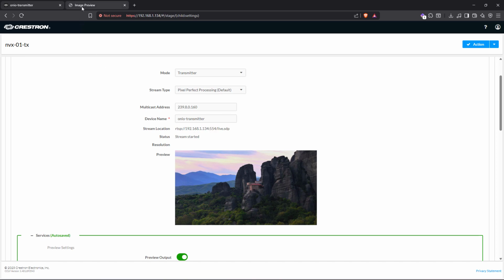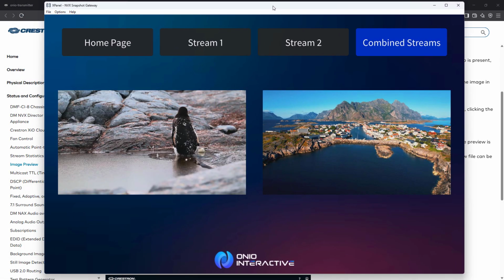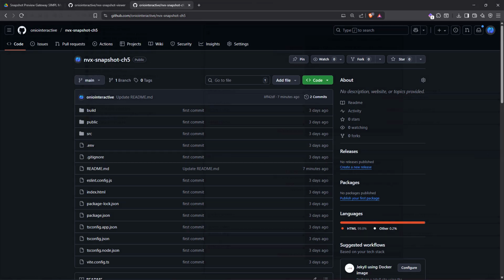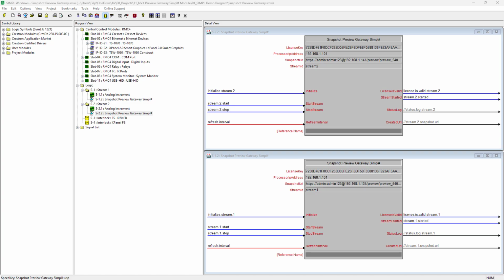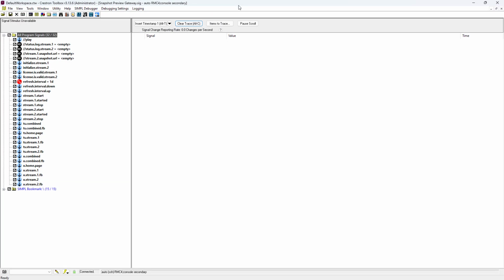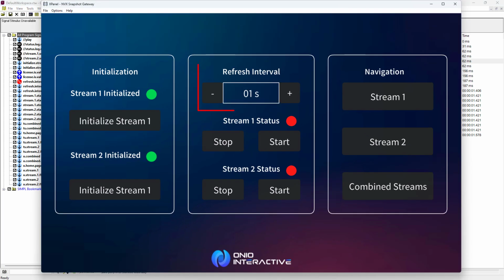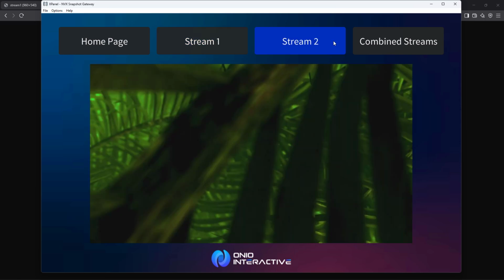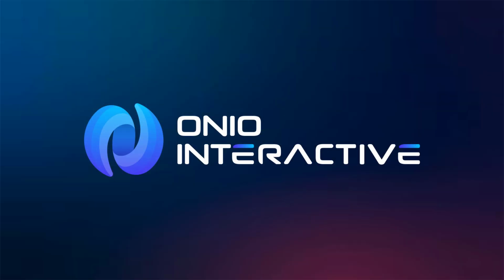NVX Snapshot Without Certificates | Crestron SIMPL Module Tutorial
This tutorial shows how to display Image Preview without certificate prompts using our Snapshot Relay SIMPL/SIMPL# module. The module fetches the secured snapshot on the processor (credentials in the source URL), then republishes it locally as a clean HTTP endpoint—so your panels and web UIs can show the preview without TLS warnings or user:pass@… in the URL.

What’s included in the demo: a ready-to-run SIMPL project plus five front-end examples: XPanel, TS-1070, Crestron Construct, and two GitHub projects (custom HTML5 and CH5 using ch5-video). Links are below.

✅ Key Features
• Clean local URL (no certificates, no embedded credentials)
• Works with NVX and any snapshot endpoint using the same pattern
• Ready-made examples: XPanel, TS-1070, Construct, HTML5, CH5
• Clear status logs and simple start/stop control
• Optional trial for evaluation

🔐 Licensing
• Licenses are bound to the processor serial number.
• Trial: use key ABCDEFGH for a 60-minute evaluation session.

VC-4 / Linux firewall (port 8080)
If you’re running on VC-4 and accessing from other hosts, allow TCP 8080:
sudo firewall-cmd --zone=public --add-port=8080/tcp --permanent
sudo firewall-cmd --reload
sudo firewall-cmd --zone=public --list-ports

Chapters
0:00 — The Problem We Solve
1:49 — Sneak Peek
2:04 — Where to Find the Module & GUIs
2:37 — Buying the License
2:56 — SIMPL Walkthrough
3:53 — Testing the Module
4:59 — VC-4 Firewall Tip
5:09 — Final Results
5:42 — Construct & HTML5 Tips
5:58 — Wrap-Up

Your support helps us create more drivers, modules, and tutorials for the AV community.